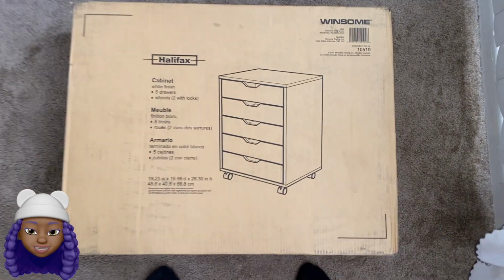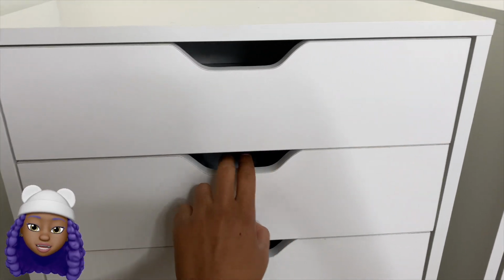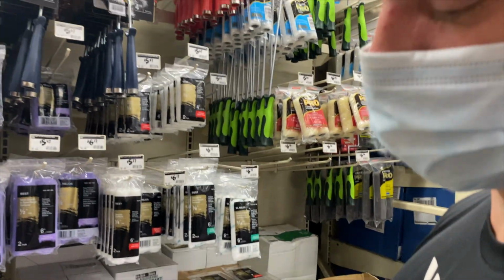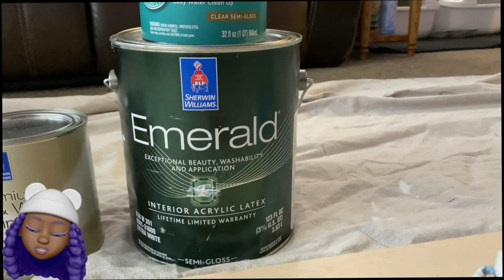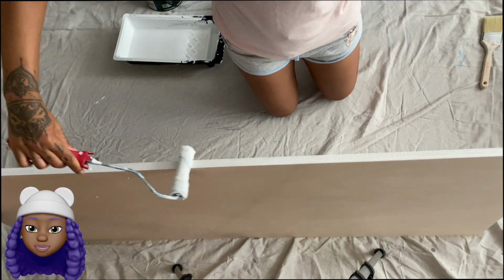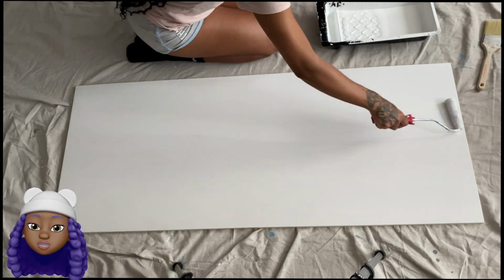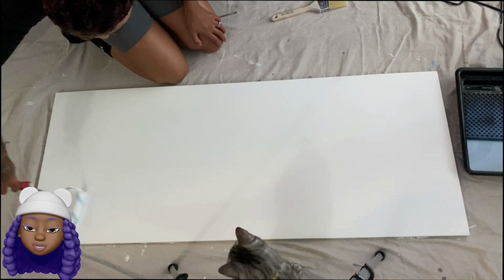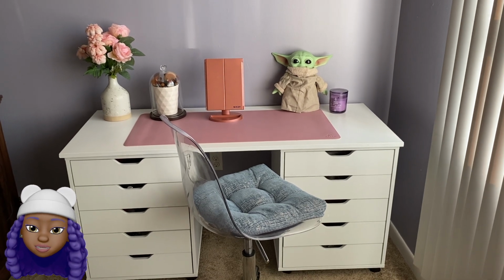Ikea Vanity Desk| Alex Linnmon Dupe| DIY| Vlog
Hii fam!!! (skips intro) in todays video I will be sharing with you how I assembled my Ikea Alex Linnmon Desk Dupe. I will also show you how I put it together/customized it with a piece of wood, I purchased from the Home Depot.

♡Products Used♡

-Desk Mat

♡ Lets be bfffs!♡

Intro: Airixis- Crystal Eyes
Video Song: Spring in my step- Silent partner